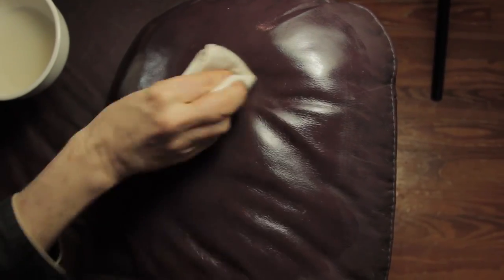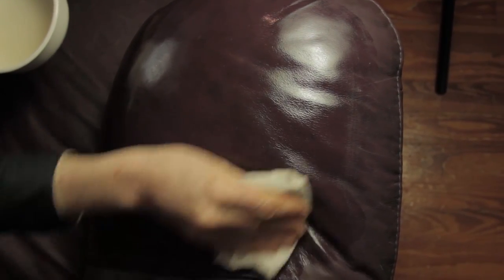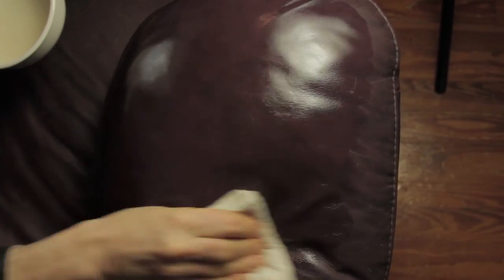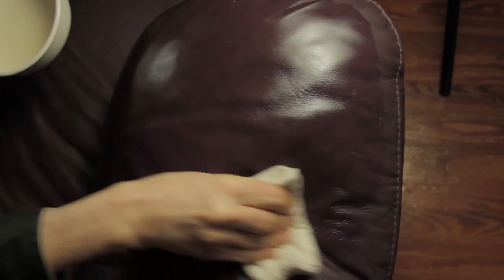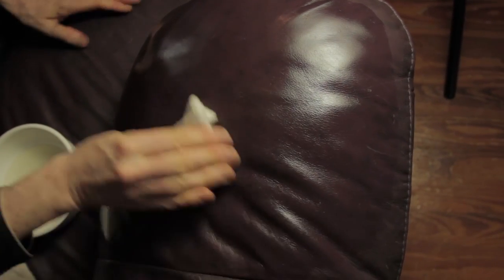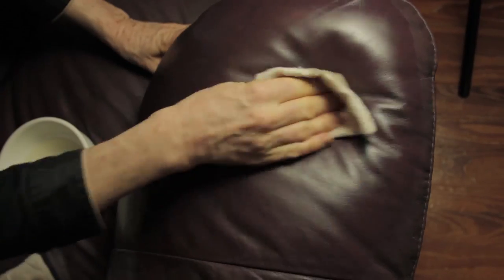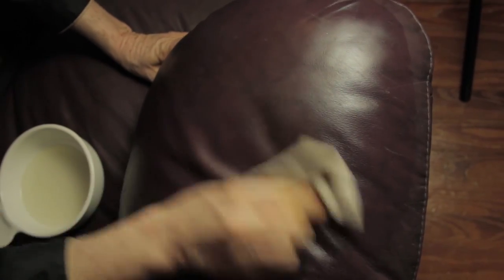coconut oil use video of conditioning /cleaning a couch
Watch Jean clean/conditon her couch with coconut oil.  This is one of the uses you will find in her book "101 Creative Coconut Oil Uses."  See scratches and dirt disappear!